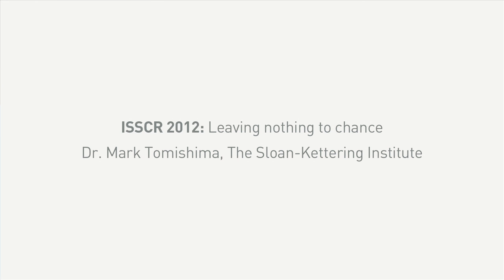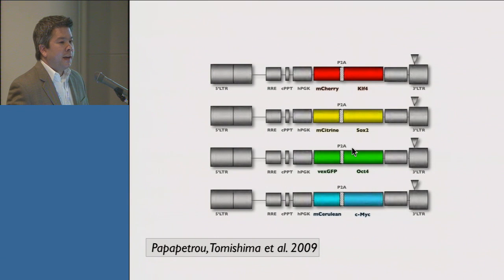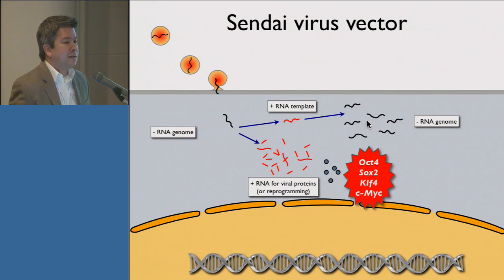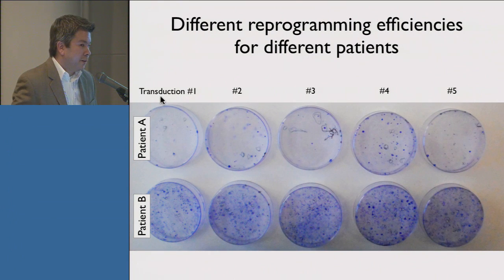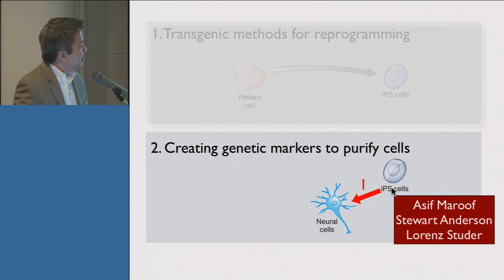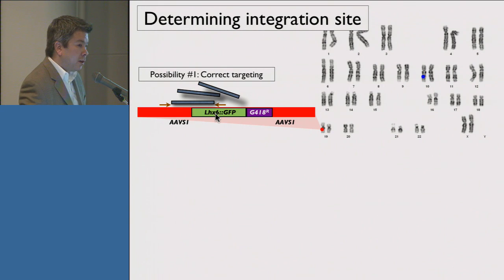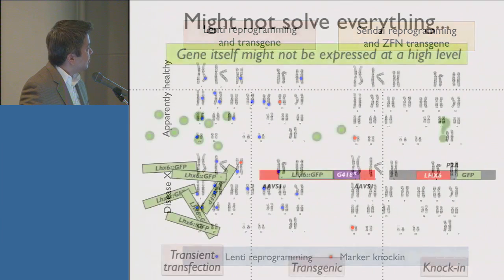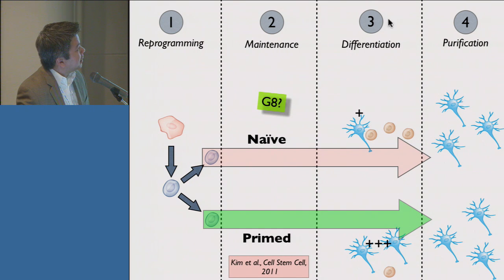ISSCR 2012 -- Leaving Nothing to Chance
Induced pluripotent stem cells (ipscs) offer a new cellular window into disease and therapy. Traditional reprogramming and transgenic methods can disrupt gene function through random DNA insertion. Dr. Mark Tomishima, of the Sloan Kettering Institute Stem Cell Research Facility, discusses the work of his lab in evolving their methods to reprogram cells using Sendai viral vectors that do not alter the genome. They now also target transgene insertion through the use of zinc finger nucleases. These two technologies allow the production of engineered iPSC lines that lack randomly inserted DNA.